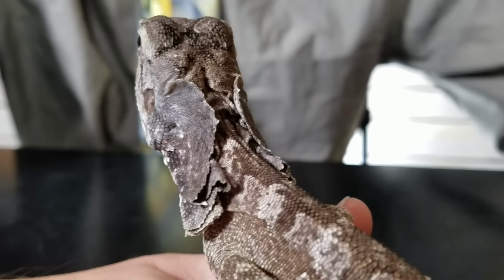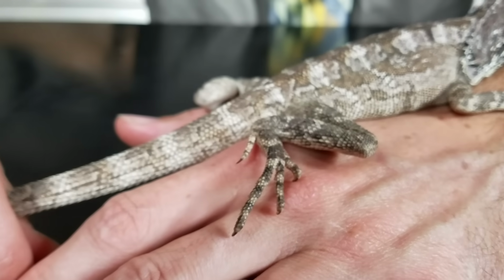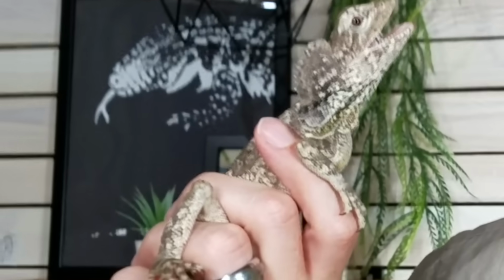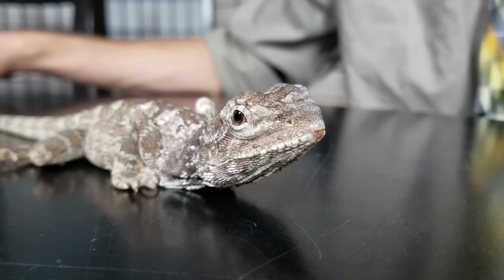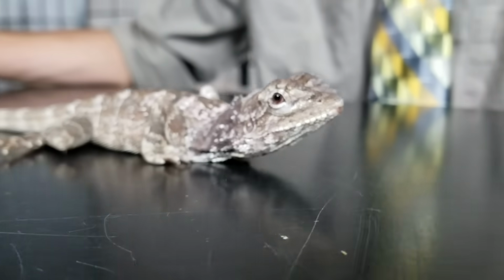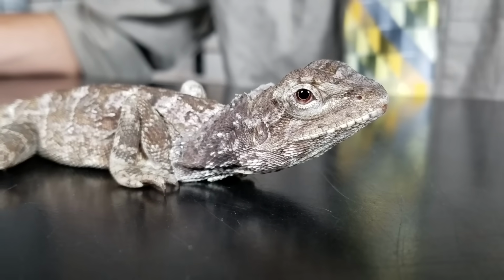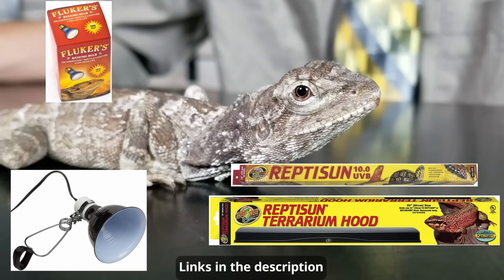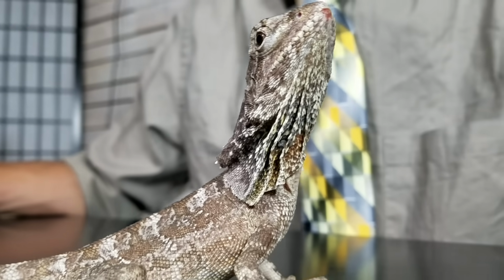Frilled Dragon, The Best Pet Lizard?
The frilled dragon (Chlamydosaurus kingii) is one of the coolest looking lizards in the world, but is it the right pet for you? Clint takes a look at these amazing lizards to help you figure that out.

Dubia Roaches:

Water Misting System:

Water Bowl:

1:10 Frilled Dragons get an overall score of 2.6 out of 5.

1:23 Score criteria: Handleability, Care, Hardiness, Availability, Upfront Costs.

1:34 Handleability: How well does a Frilled Dragon do with handling?

4:21 Care: What is involved with caring for Frilled Dragons?

6:30 Hardiness: How hardy are Frilled Dragons?

7:21 Availability: How easy is it to obtain a Frilled Dragon?

8:04 Upfront Costs: How much does it cost to get setup with a Frilled Dragon?

9:18 Conclusion: Frilled Dragons deserve an overall score of 2.6.

10:19 Bloopers, out-takes, silliness.